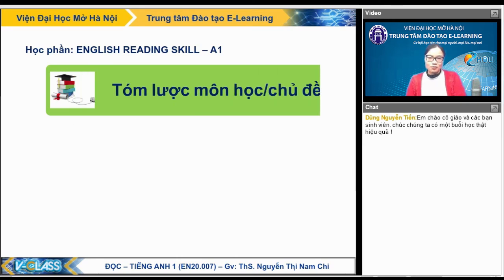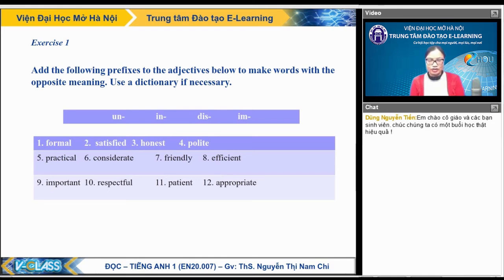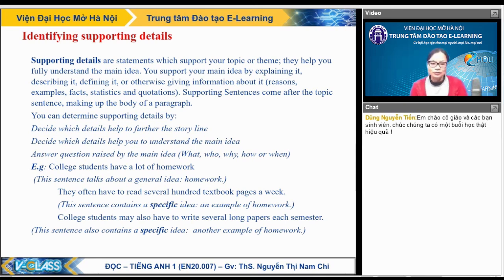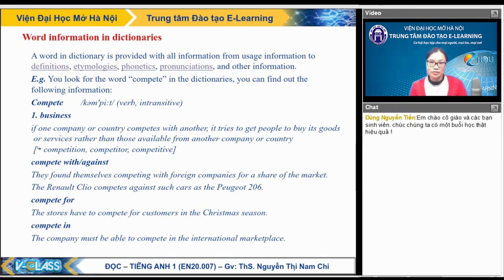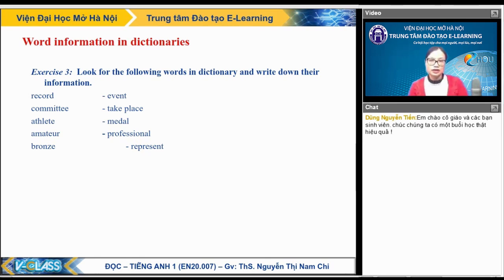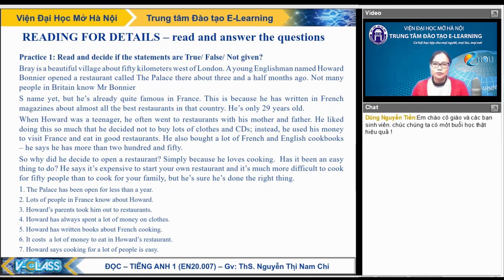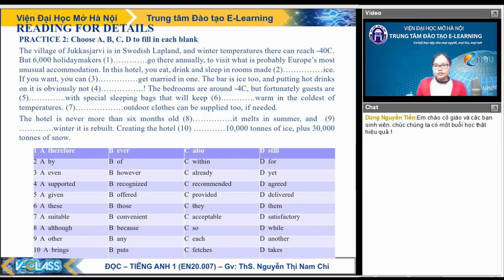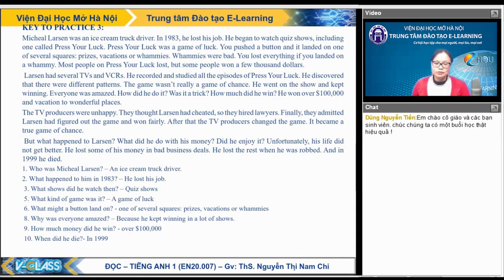Vclass 02: Đọc - Tiếng Anh 1 (EN20.007) - Giảng viên: ThS. Nguyễn Thị Nam Chi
Ducvh